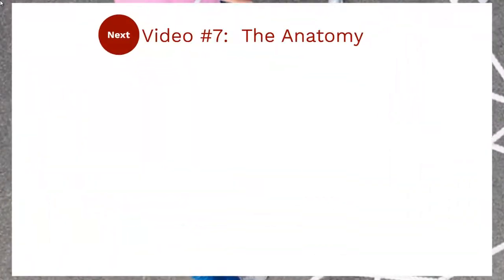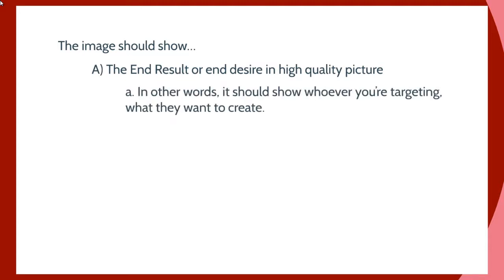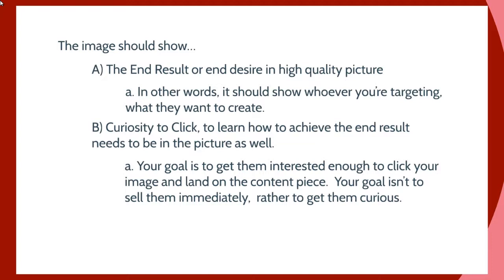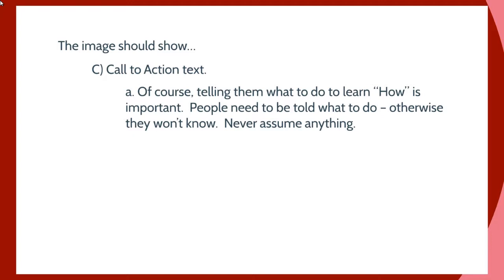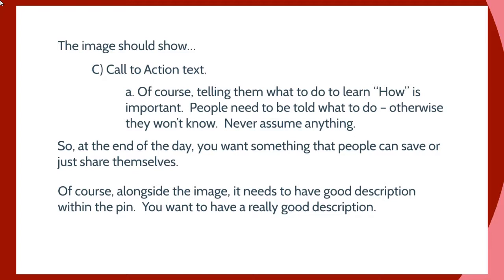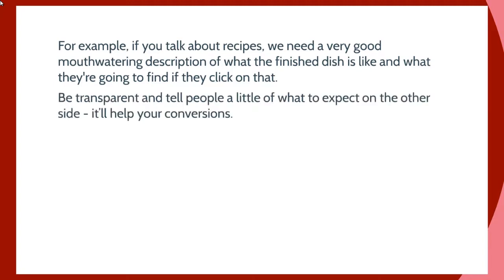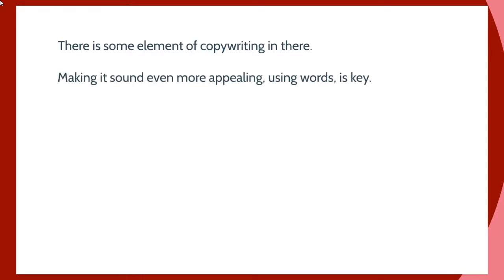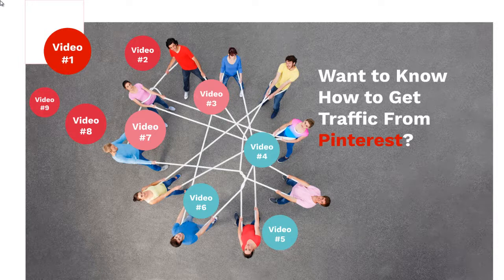07PinBoost Anatomy digital agency singapore